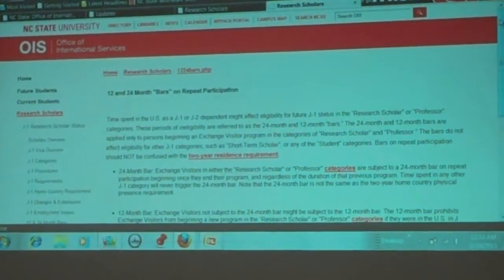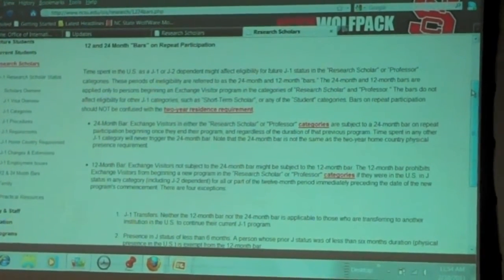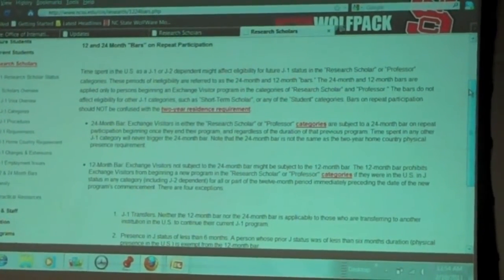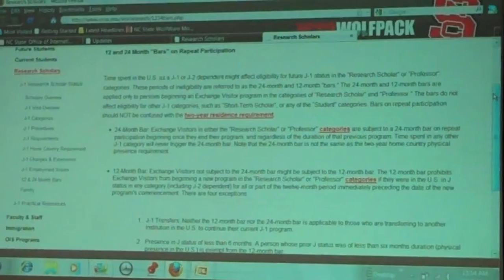J-1 Training Session Part 6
The Office of International Services and Global Training Initiative for their 2nd Thursday Session hosted a workshop called the Benefits and Advantages of the J-1 Visitor Exchange Program for NC State University faculty. The purpose of the workshop was to provide faculty with a user-friendly overview of the options at NC State for hosting research visitors from overseas.